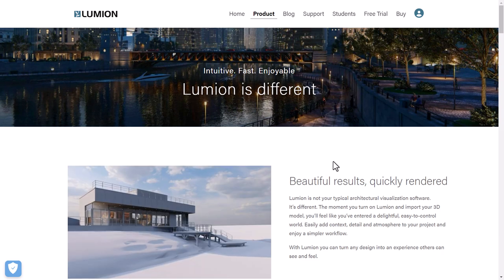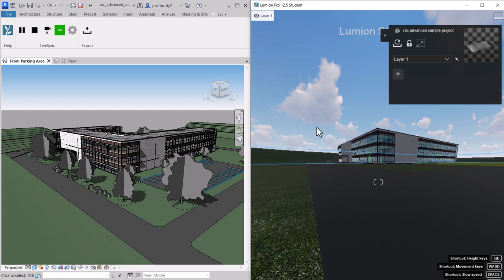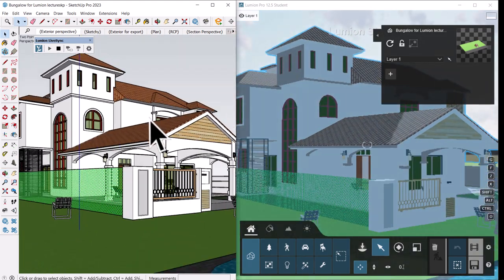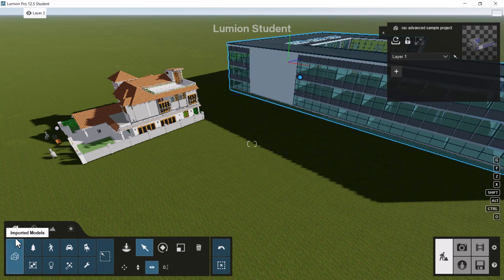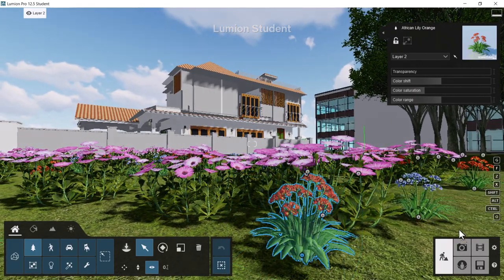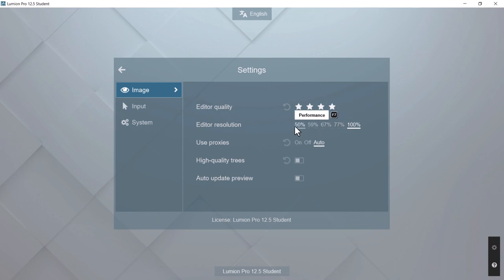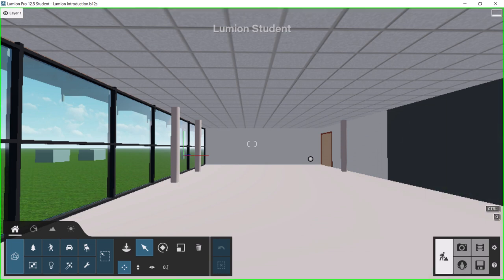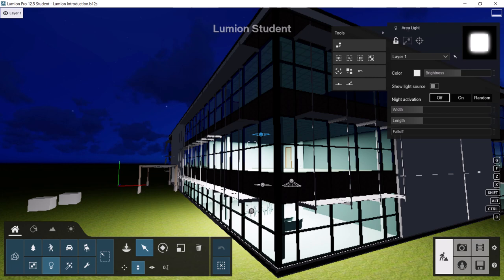Basic rendering in Lumion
Meant for architectural studies and interior design undergraduates using Revit and/or SketchUp as their modeling programs.
00:00 - Download and install Lumion
01:32 - Revit with LiveSync
05:53 - Working in Lumion without LiveSync
07:58 - Importing a SketchUp model
09:20 - LiveSync with SketchUp
12:11 - Management differences from Enscape
17:07 - Build Mode: Moving objects
18:28 - Adding trees
22:02 - Photo mode
25:26 - Saving, Loading, and Settings
30:30 - Using saved cameras to jump around
31:15 - Adding furnishings
35:54 - Adding lighting
41:13 - Effects
43:51 - Utilities
45:38 - Materials
57:25 - Building out the landscape
1:04:23 - FX
1:13:53 - Rendering multiple views